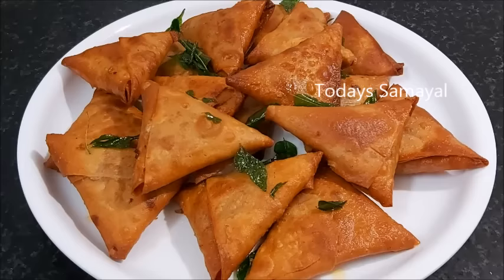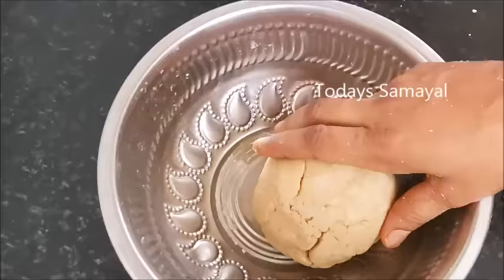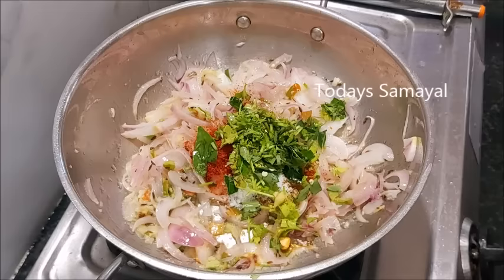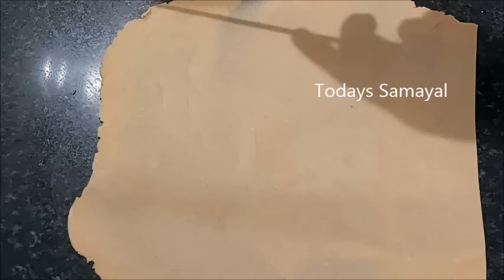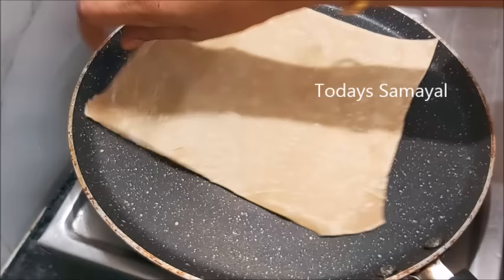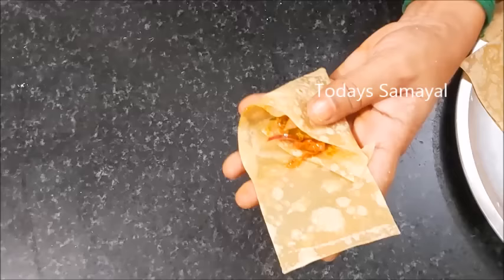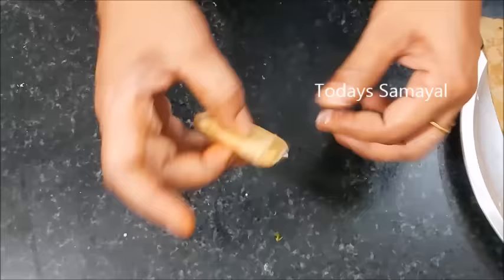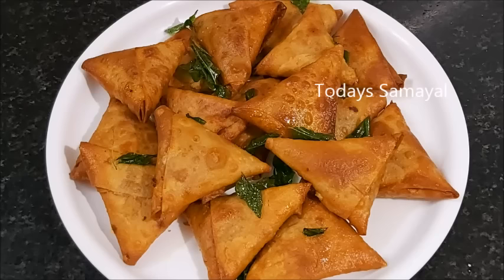கோதுமை மாவு போதும் 3 ரூபா மொறு மொறு டீ கடை சமோசா ரெடி | wheat samosa recipe tamil